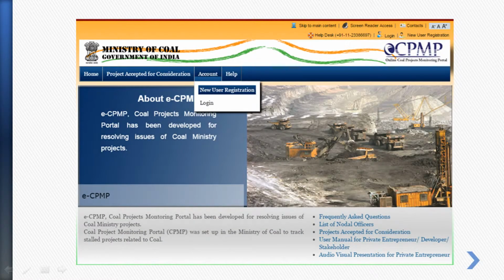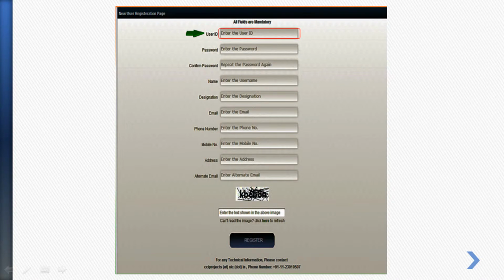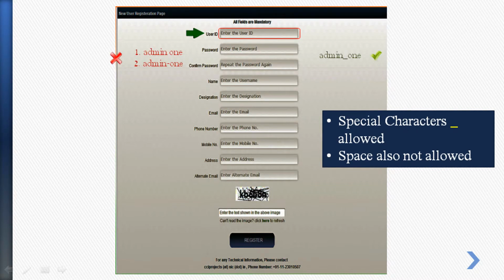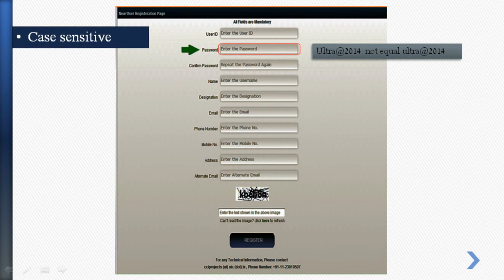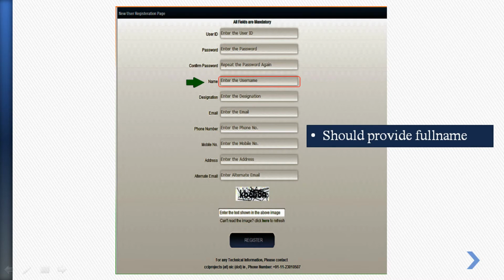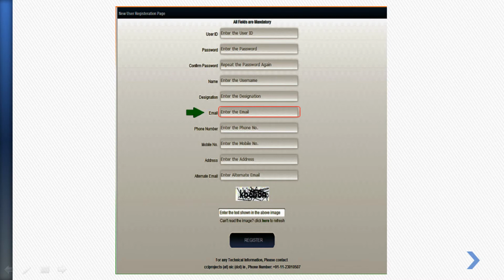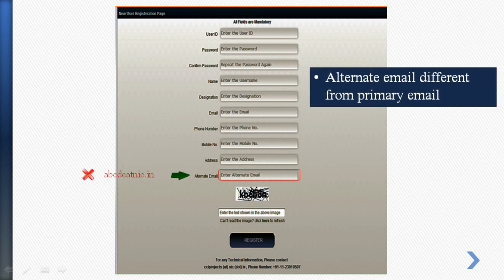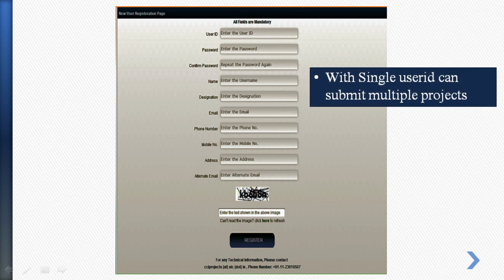eCPMP New User Registeration